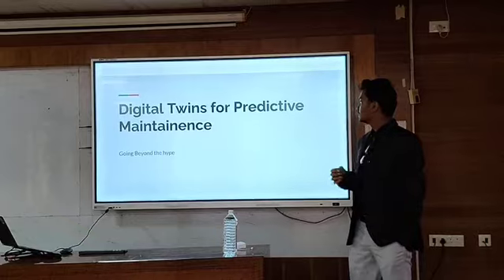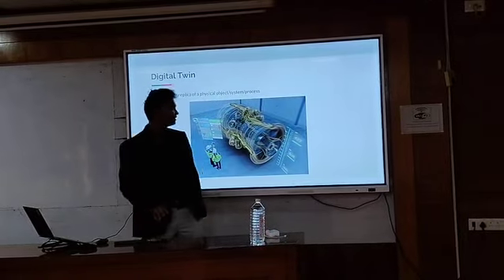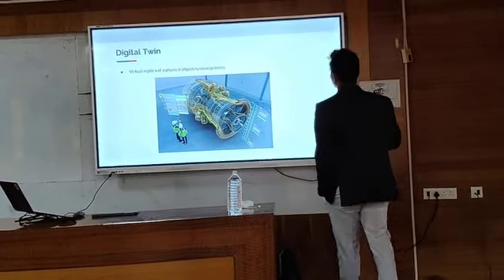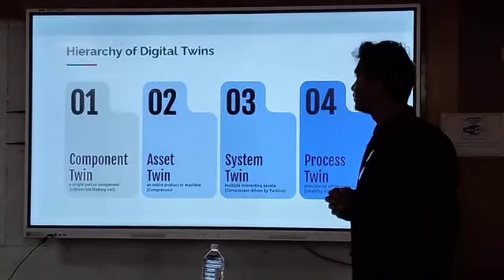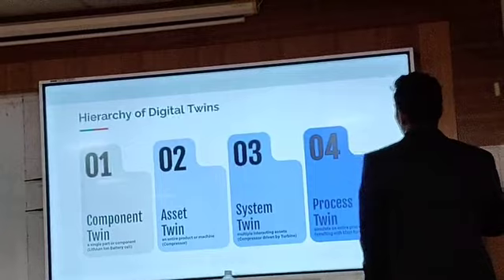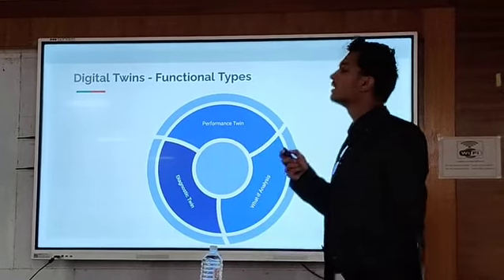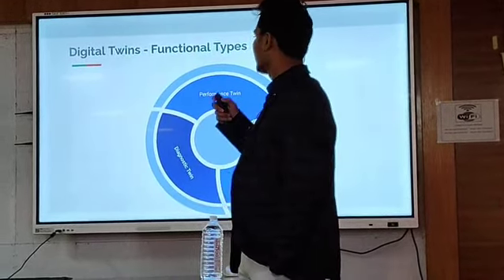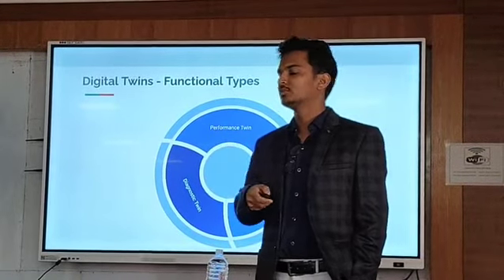VPKBIET_ATAL_FDP_DM_Day_3_Session_5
AICTE SPONSORED ONE-WEEK ATAL FDP ON  “Bridging Academia and Industry: Future Skills in Digital Manufacturing & Automation” 23rd to 28th June 2025.

Topic: Digital Twins in Smart Manufacturing.

Resource Person's Name: Mr. Gaurav Mapari (Data & Applied Scientist, Pattern Ltd. Pune)

Coordinator: Dr. S. M. Bhosle (Ph.D. MTU USA) Dean Academics & Professor, Mechanical Engineering Dept., VPKBIET, Baramati, Pune, 413 133.
Co-coordinator: Dr. C.B. Nayak Associate Professor & Dean Autonomy, Civil Engineering Dept., VPKBIET, Baramati, Pune, 413 133.

Vidya Pratishthan’s Kamalnayan Bajaj Institute of Engineering and Technology, Baramati. Department of Mechanical Engineering (NBA Accredited).